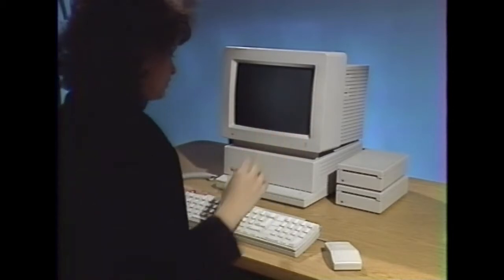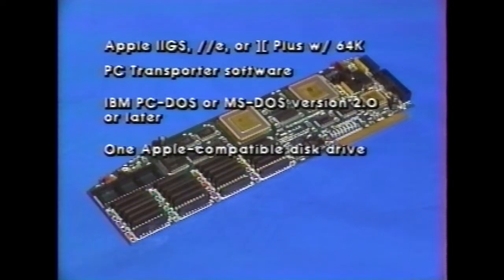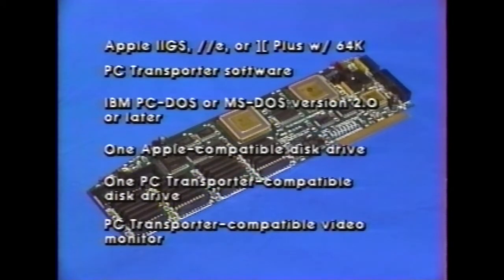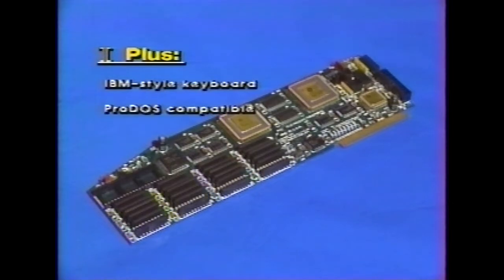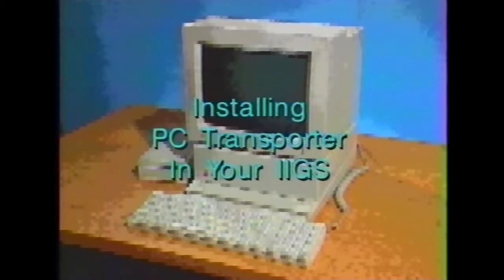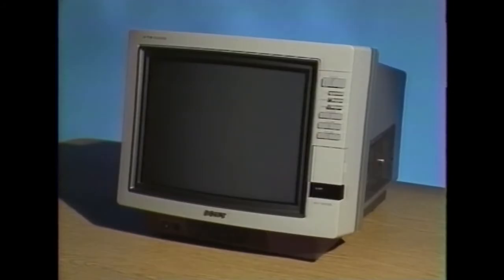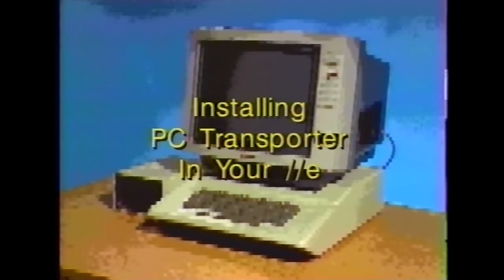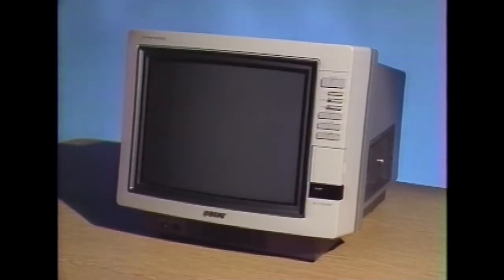Applied Engineering PC Transporter Installation Video [HQ transfer] Apple II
Apple IIe IIgs PC Transporter Installation Video - original VHS tape transfer
PC Transporter enables Apple II computers to run MS-DOS and IBM PC/XT software.  This video covers the hardware installation on Apple IIe and IIGS.